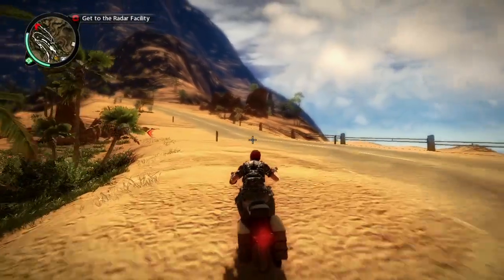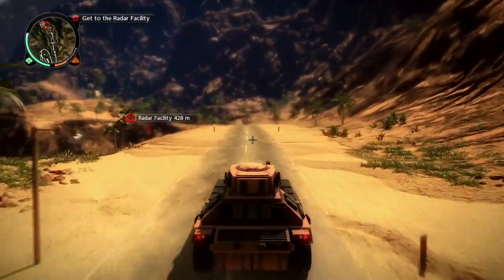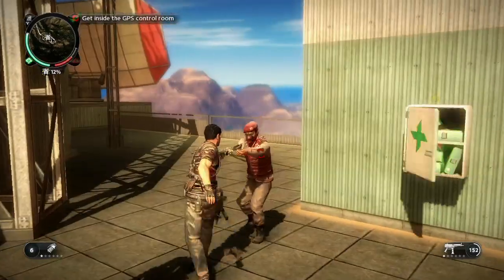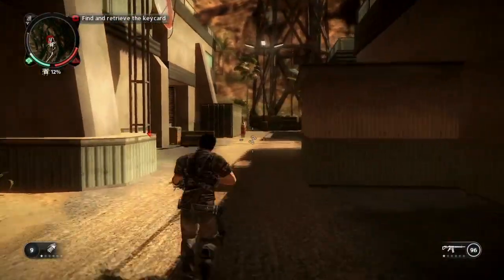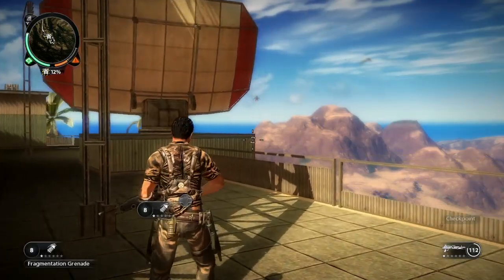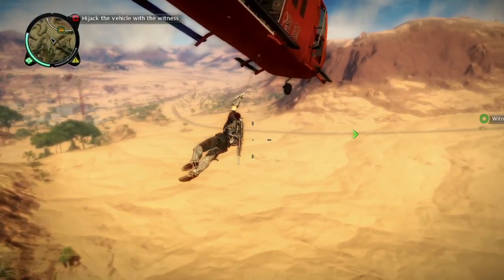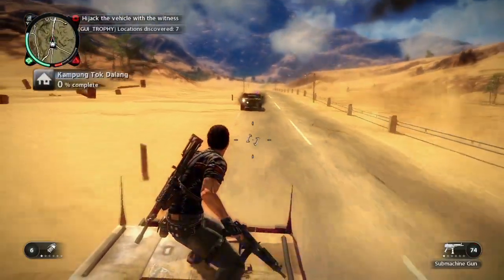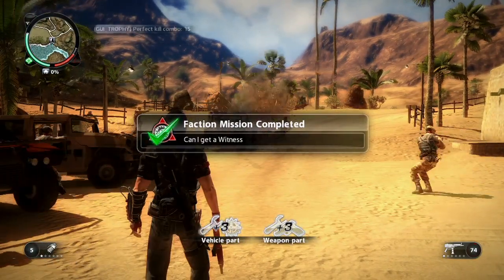Just Cause 2 - Can I Get A Witness Trailer